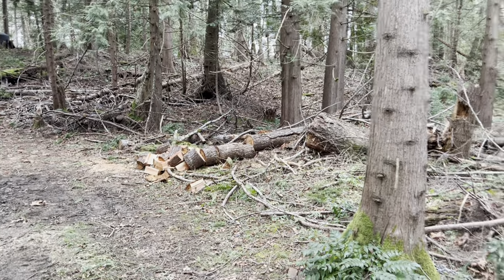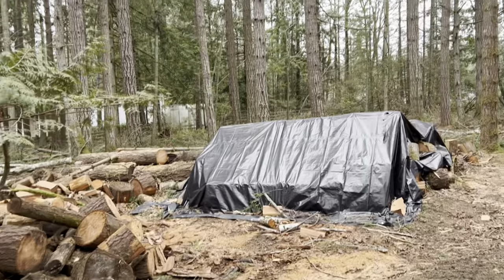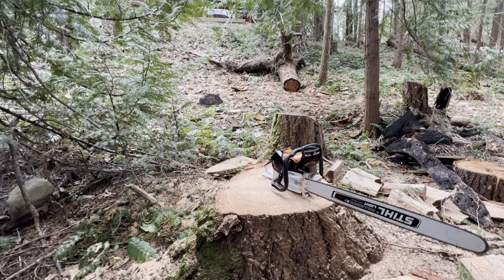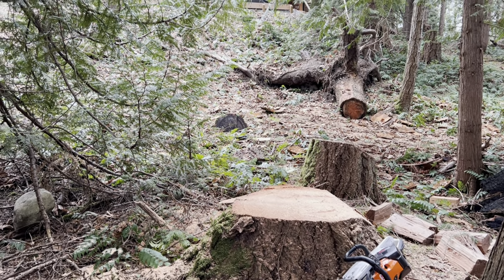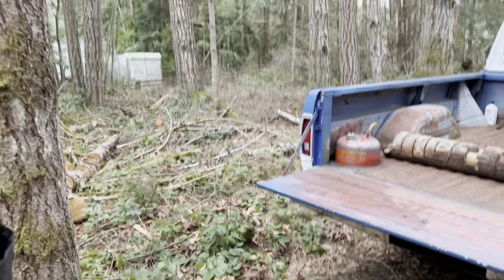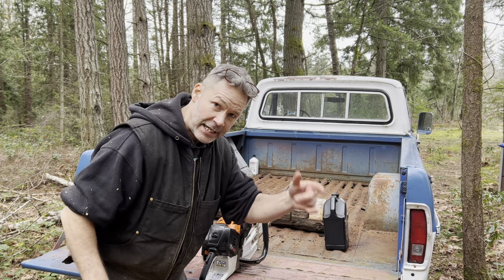Running the Stihl ms500i. Old logger Learns new tricks.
This New Stihl ms500i  is interesting to learn. watch as we put it is the wood.